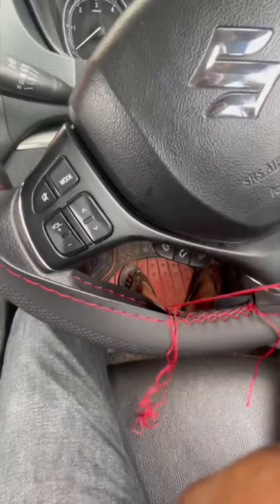Staring Cover stitching Part 1